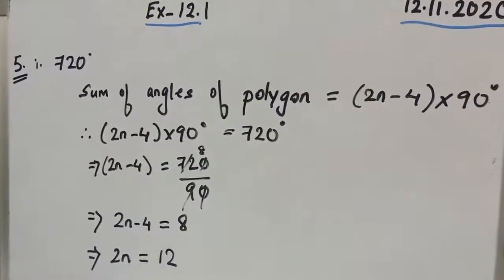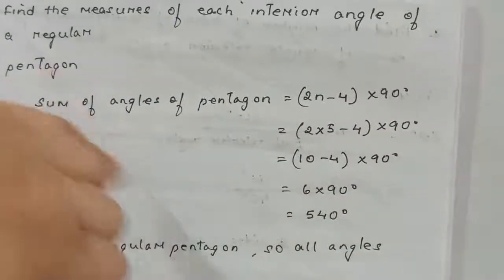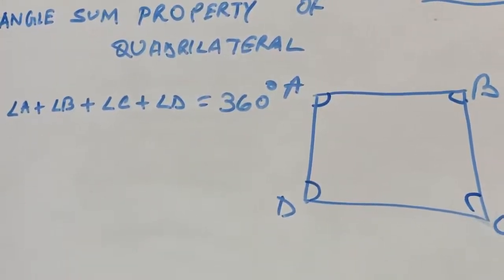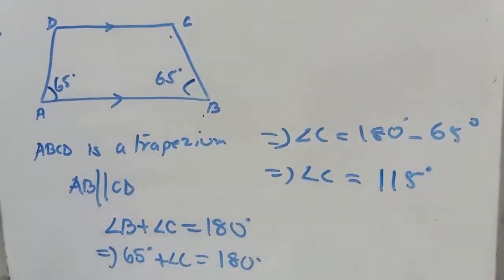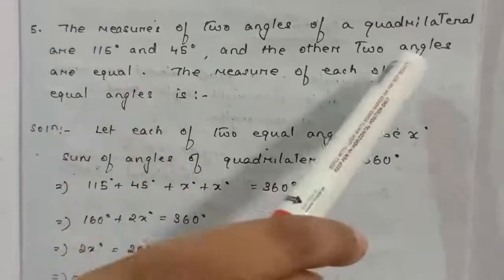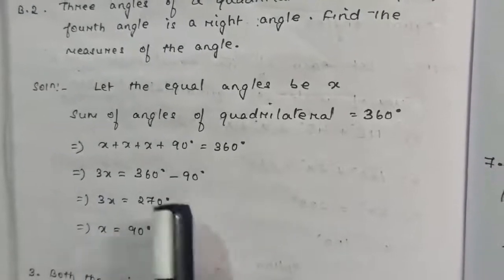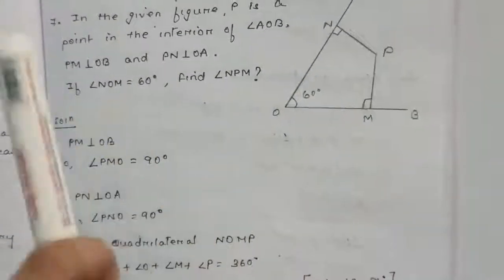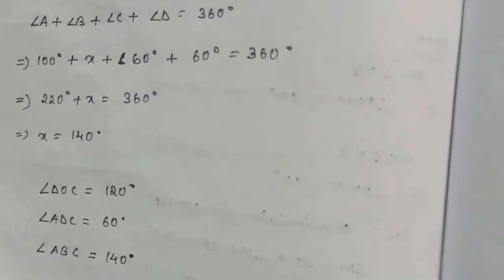Quadrilaterals (continued...)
Class-8
Subject-Maths